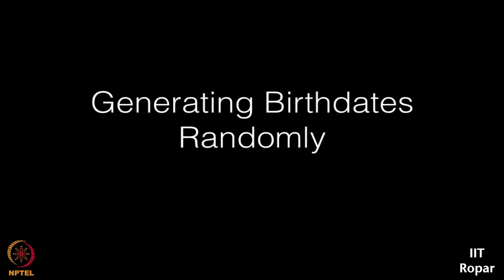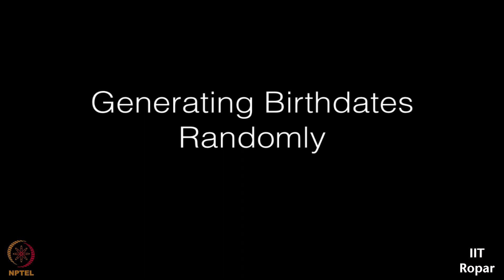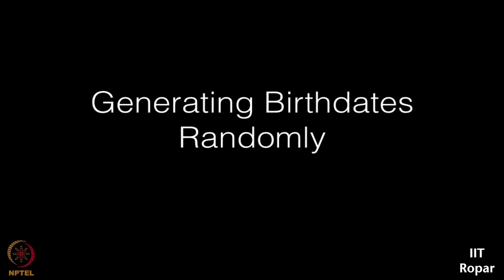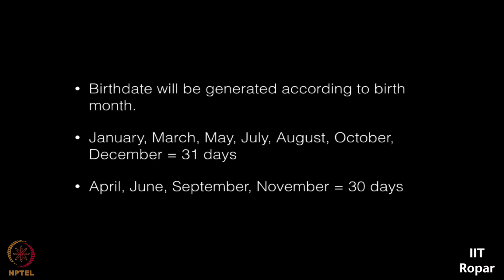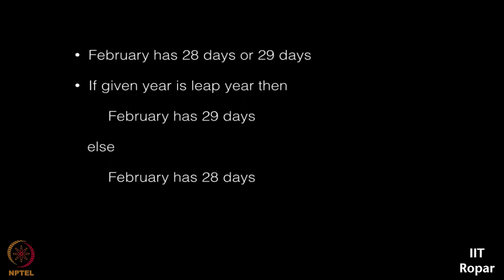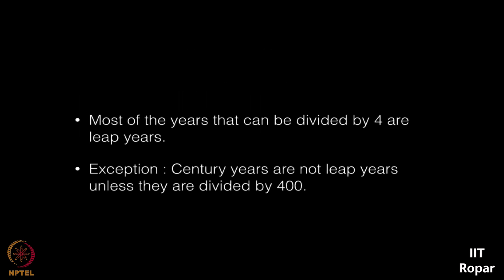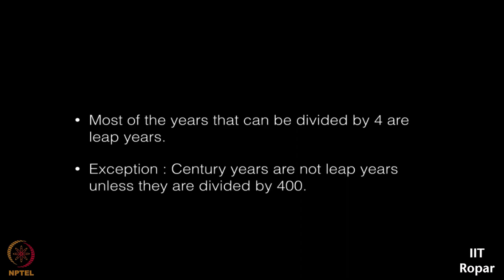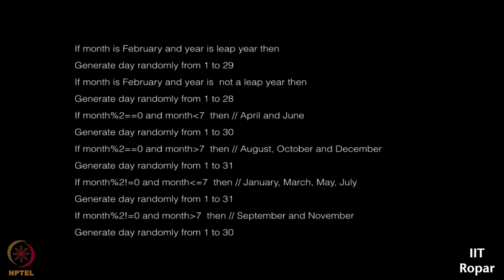Birthday Paradox - Find your twin 03